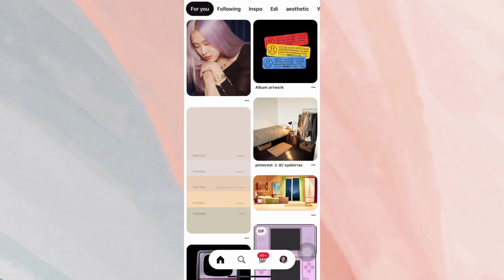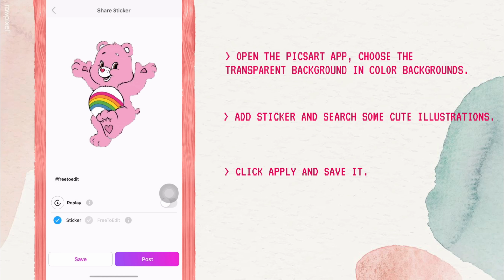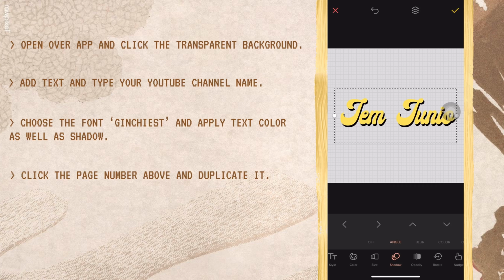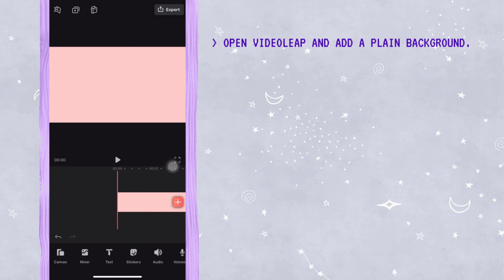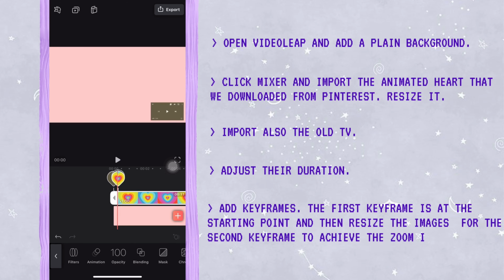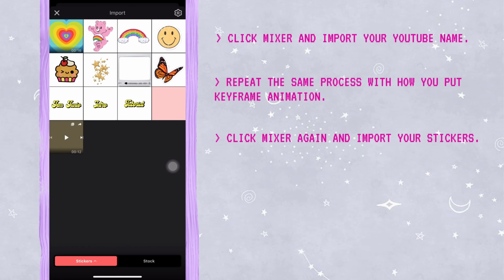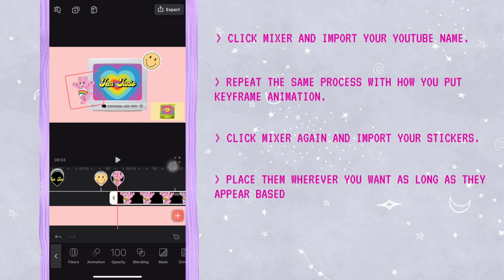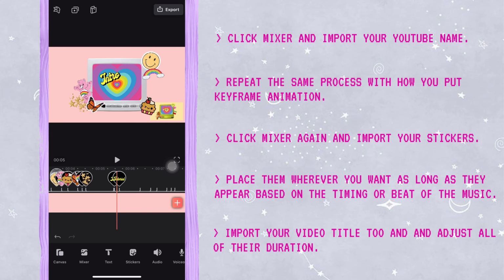Aesthetic Cute Intro Tutorial Using Phone + Free Template (Bianca Gan Inspired Intro)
Happy August 1st, guys! 🤗 sorry I’ve been mia for two weeks, I just had to take a break or rest from editing hehe. But don’t worry I’ll try to upload as many tutorials as I can starting this month, cos I gotchu!! 😉 and thank you so much for the continuous support. Here’s a new intro tutorial for y’all since this option garnered the highest votes from my last poll. You can also create this kind of intro in kinemaster or any app and I’d be very happy to see your works, too!!

ashley garcia editing
video game intro
video game pixel intro
pixel intro phone
game intro
ashley garcia intro
ashley garcia editing phone
how to edit in kinemaster
aesthetic intro
aesthetic intro tutorial
how to edit aesthetic intro
computer intro template
computer intro
computer intro ashley garcia
facetime template edit
ios notification intro
jessica vu editing
aesthetic intro vlog
aesthetic intro music